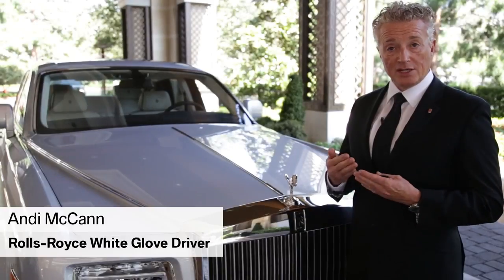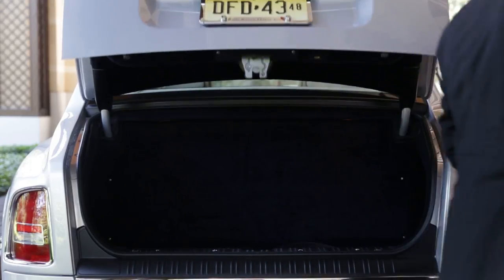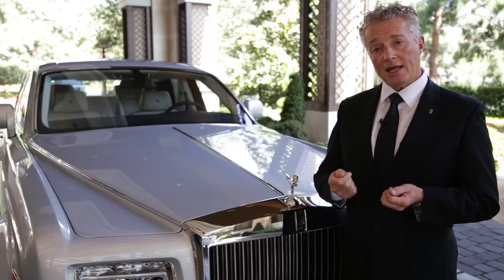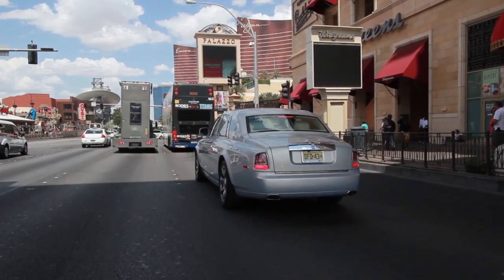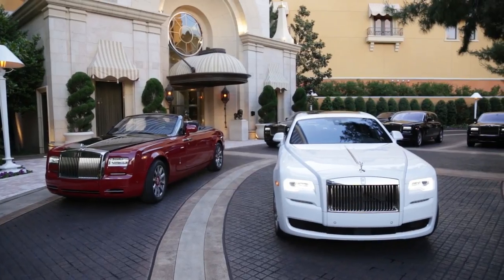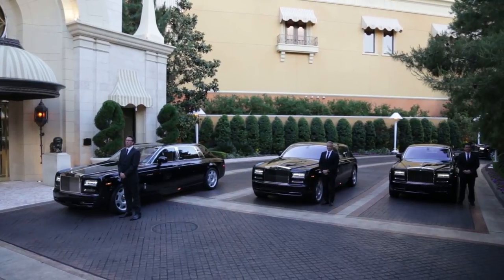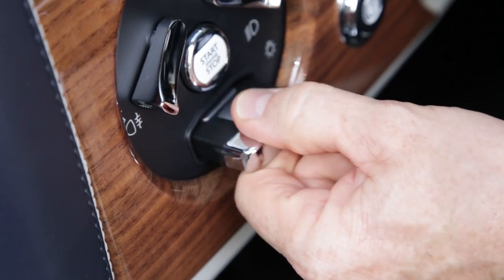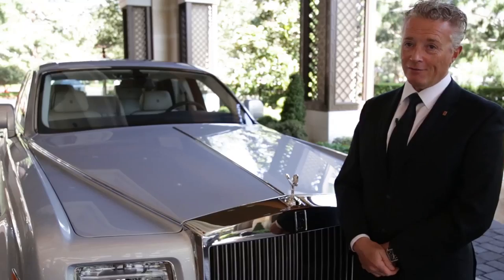White Glove Chauffeuring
Tips from Rolls-Royce on White Glove driving